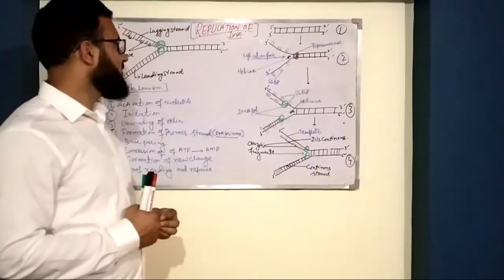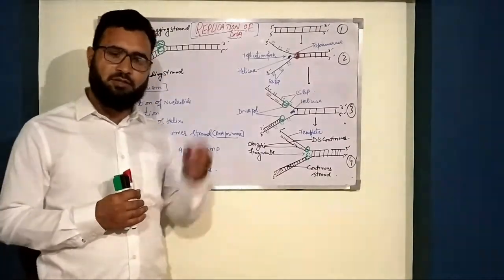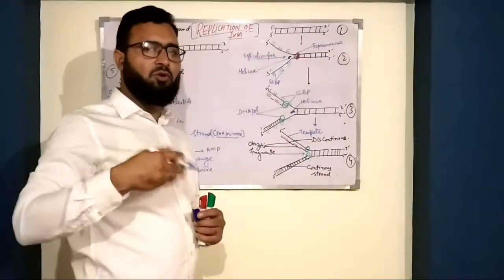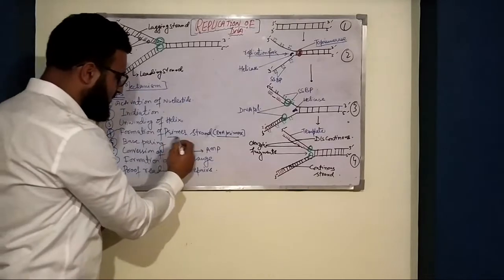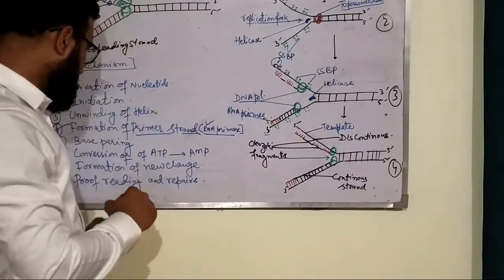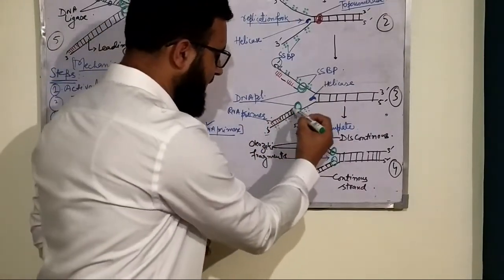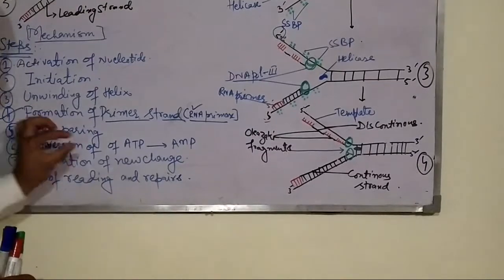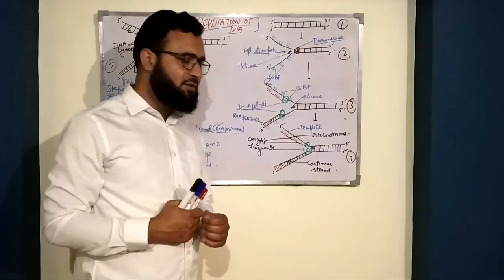DNA Replication for 11th and 12th and for NEET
this channel deals with the different topics of biology and basic science
 The biology covers the animal physiology ,
 Plant physiology, Genetics , cell biology
 Reproduction of plants and animals
 Developmental biology etc